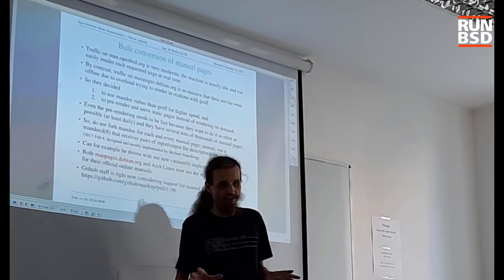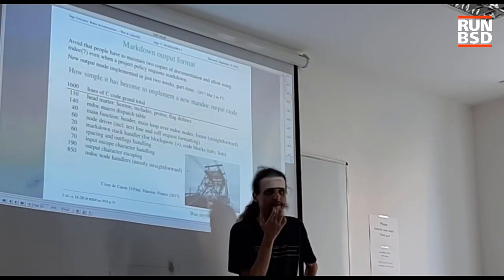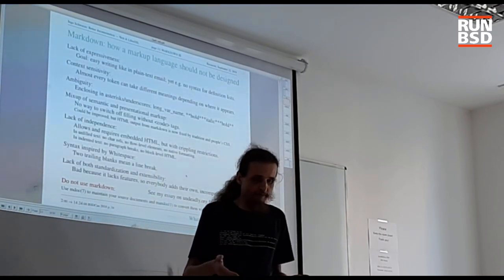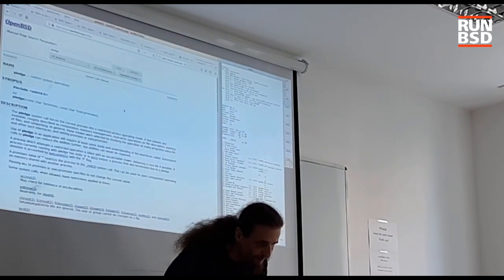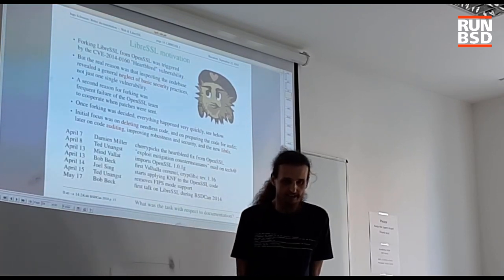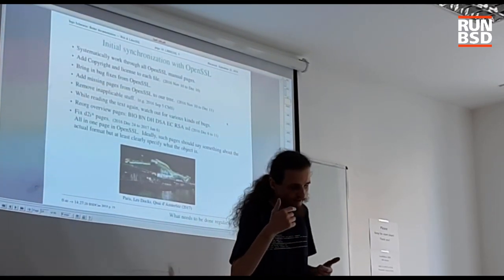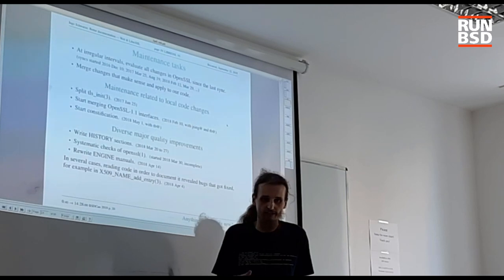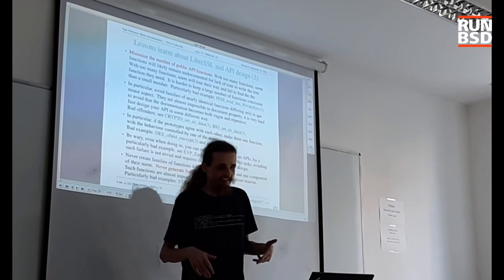mandoc: better documentation on the web and for LibreSSL - EuroBSDCon 2018 talk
This EuroBSDCon 2018 talk presents three selected topics from the many things that were done with the mandoc software documentation formatting system in 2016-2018:
1. Use the strengths of the mdoc(7) language: manual pages on the web.
2. Cope with language design from hell: the markdown output mode.
3. Document the inscrutable: LibreSSL, OpenSSL, and API design.

The first six minutes / four slides (intro, contents, improvements of HTML elements and classes) are missing.

I did the work reported in the talk, and i prepared and presented the talk.  Tom did the audio and video recording and the complete audio and video editing.  Many thanks to Tom for his great work!  Please also visit Tom's channel, see the link above and among the "featured channels" on my channel page.

TABLE OF CONTENTS OF THIS VIDEO:
* 00:15 Baby steps towards responsive design: better HTML output from mandoc.
 * 04:41 Usuability improvements for manual on the web: readable URIs, deep linking, tooltips, ...
* 09:51 Bulk conversion of manual pages for
 * 13:59 The markdown output mode of the mandoc program.
 * 16:53 Markdown: how a language should not be designed.
 * 24:55 Working on LibreSSL manual pages.
 * 33:44 Lessons learnt about API design while working on the LibreSSL manuals.
 * 37:52 Deleting SQLite from the OpenBSD base system.
 * 38:55 Better support for third-party manual pages: over 99% are now handled by mandoc.
 * 40:02 What was done, what remains to do, and adoption of mandoc in operating systems.
 * 42:40 Final conclusions.
 * 43:25 Acknowledgements / thanks to the many who helped!
 * 46:15 Question: Were any of the improvements in LibreSSL manuals merged back to OpenSSL?
 * Answer: No, i tried to help, but the OpenSSL developers are just too lazy.
 * 50:02 Discussion: Human-readable HTML is important.
 * The mdoc language was invented in about the same year as HTML: in 1989.